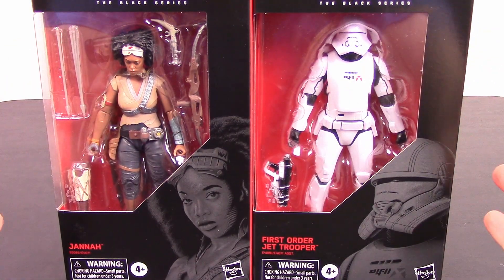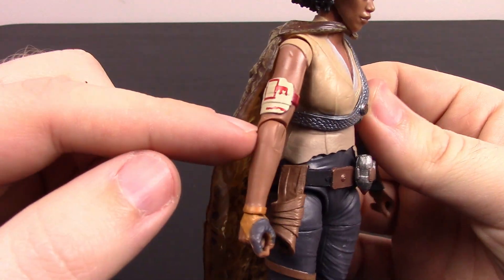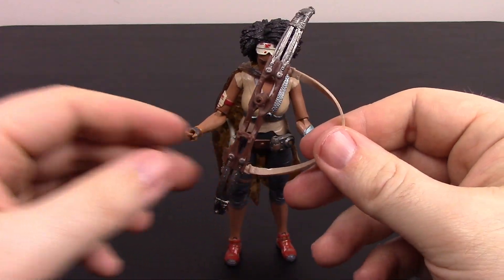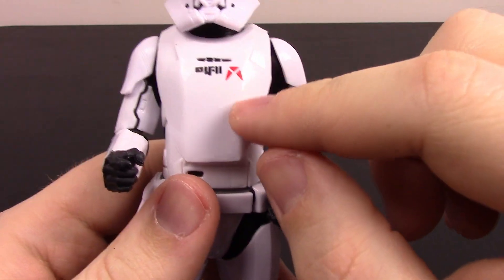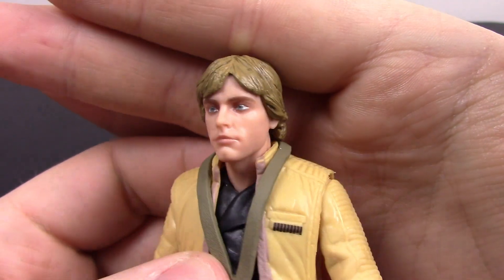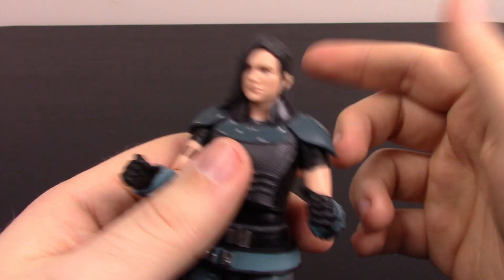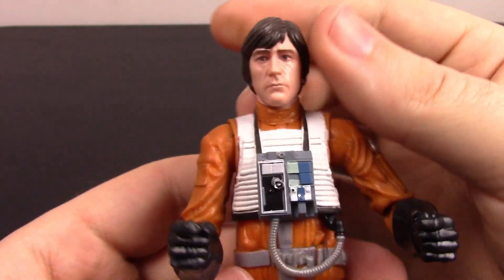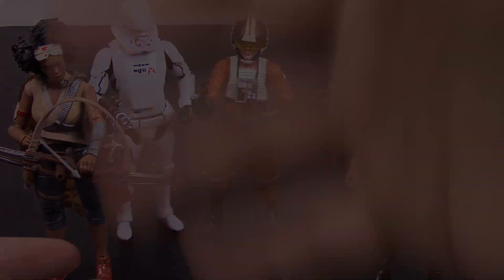Star Wars Black Series Wave 34 Review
Reviewing the Star Wars Black Series Wave 34 action figures of Jannah and First Order Jet Trooper from Rise of Skywalker, Yavin Ceremony Luke Skywalker and Wedge Antilles from Star Wars, and Cara Dune from The Mandalorian!

Xbox - FallenRedZeo